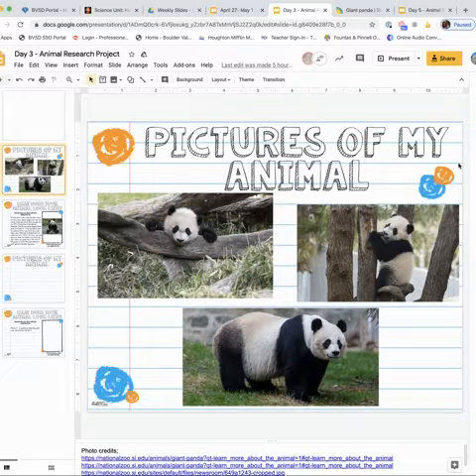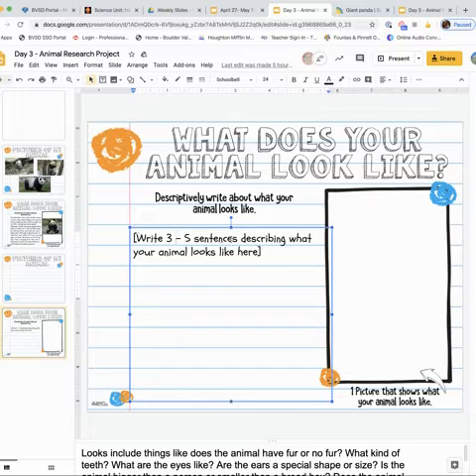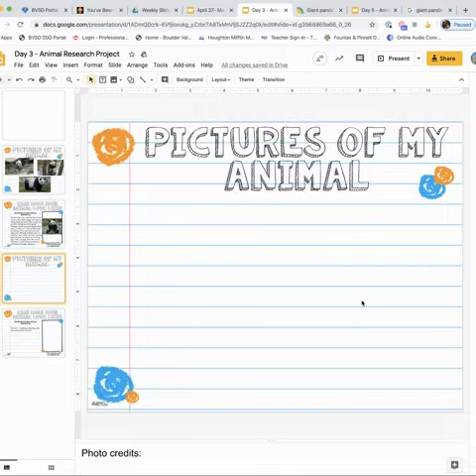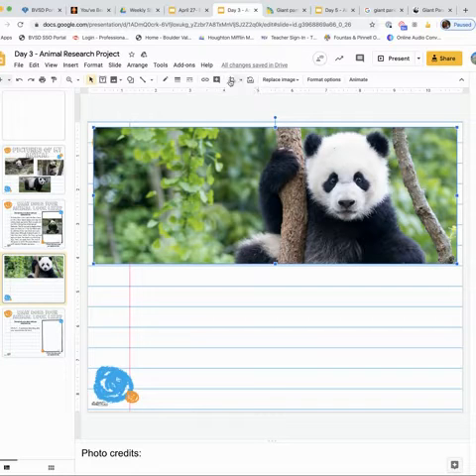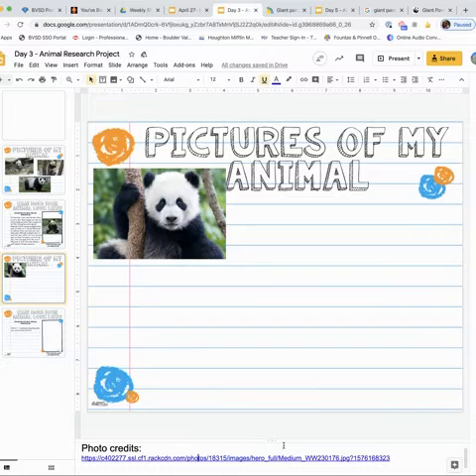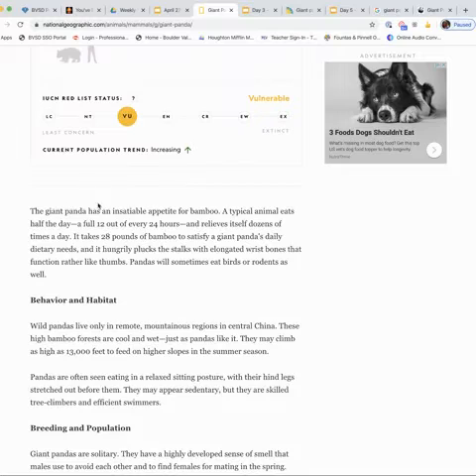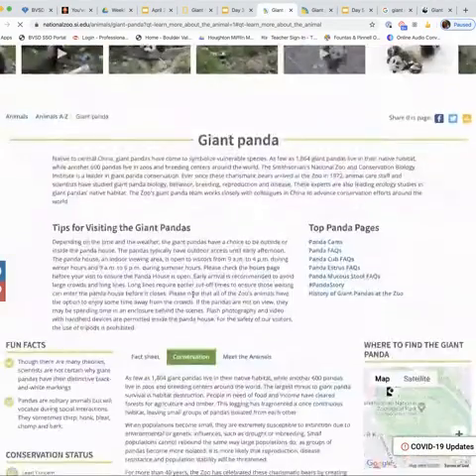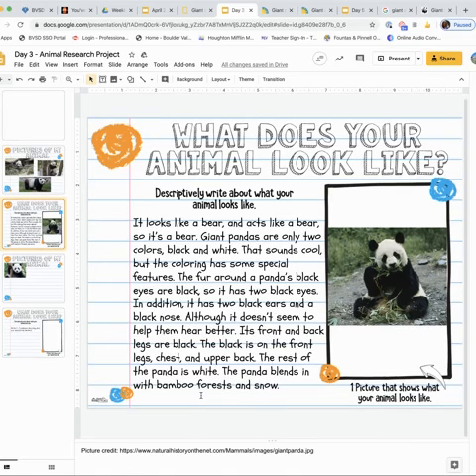Day 3 - Animal Research Project